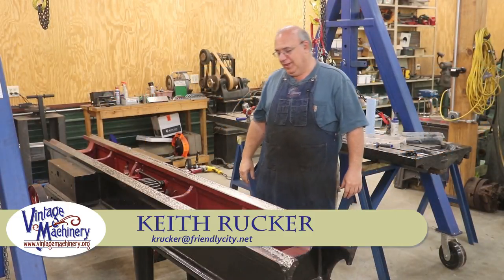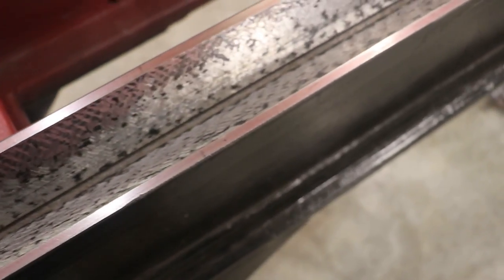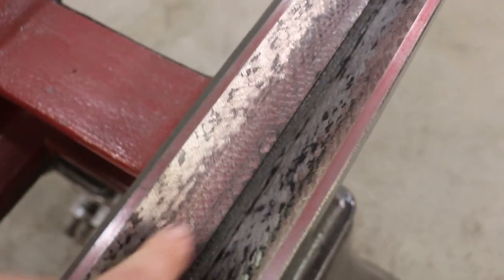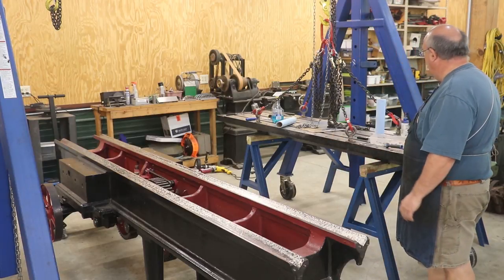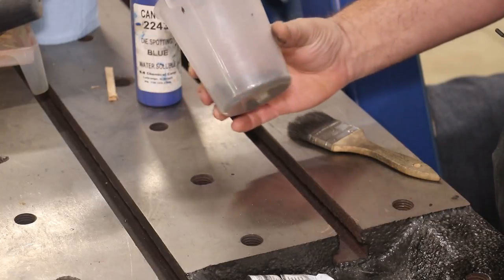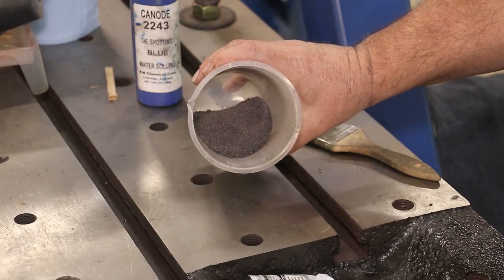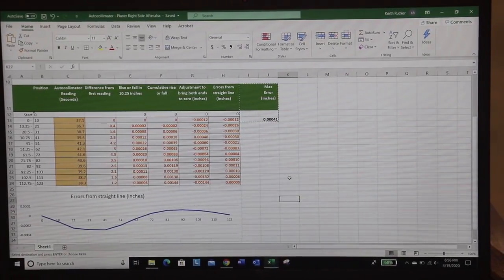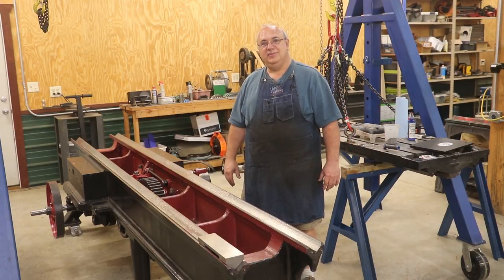Metal Planer Restoration - Part 28: Final Scraping of the Base Bed and Testing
Continuing on with the metal planer restoration.  I am finally finished with scraping the base of this machine!  It is flat within 0.0004" of an inch and is bluing up nicely with the table that has freshly ground ways.  Now to move on to scraping the top.